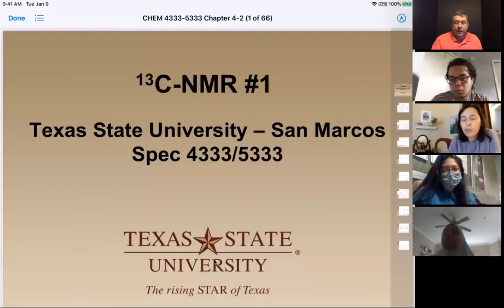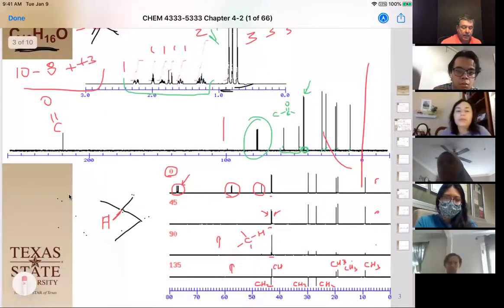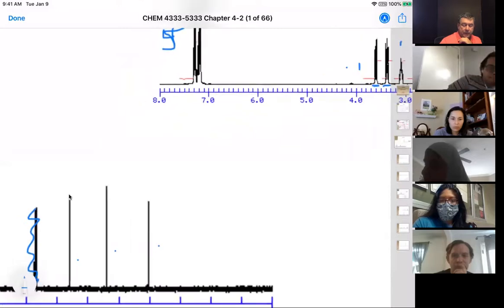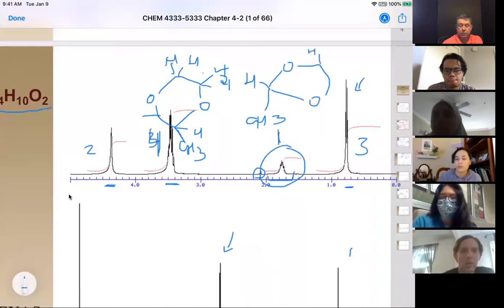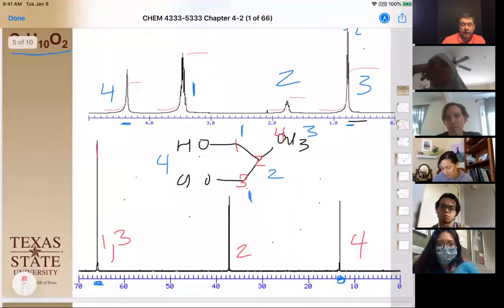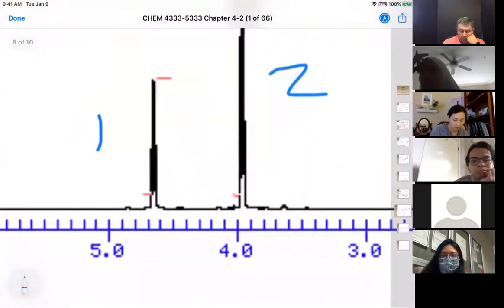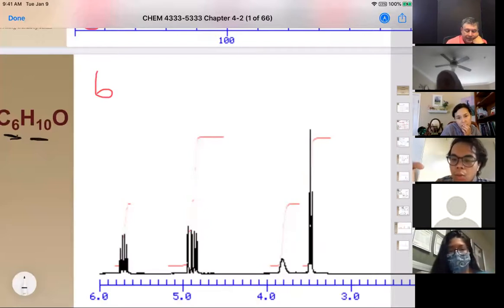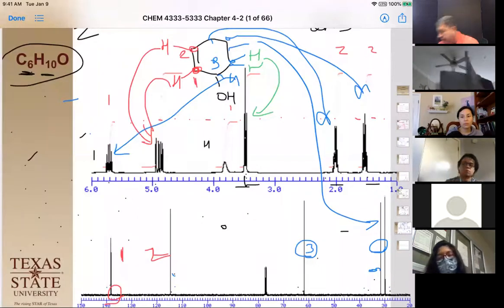CHEM 4 5333 Week 9 Zoom Lecture October 22 2020